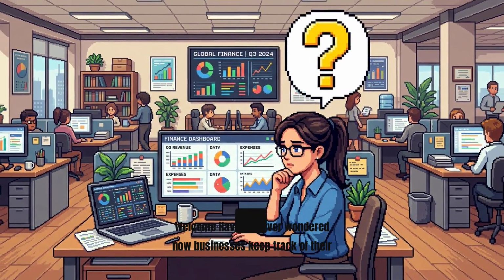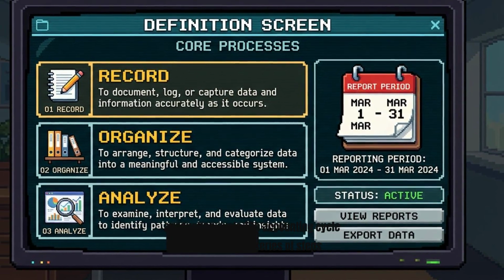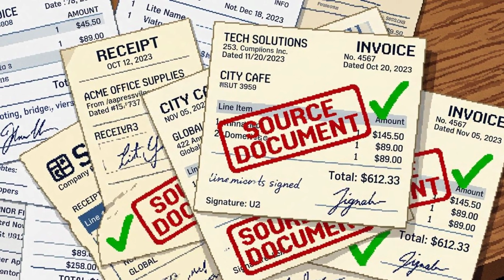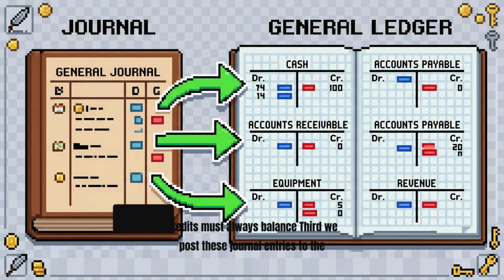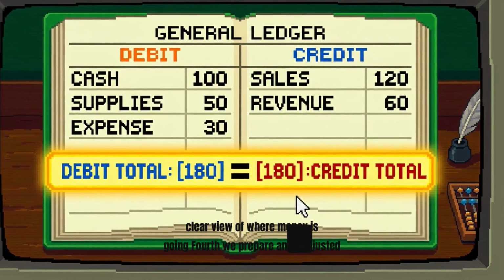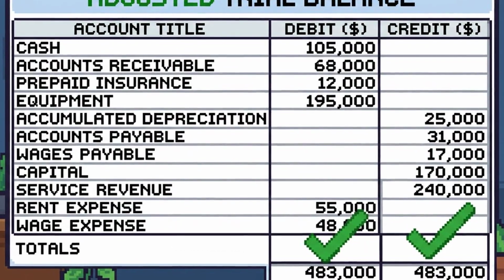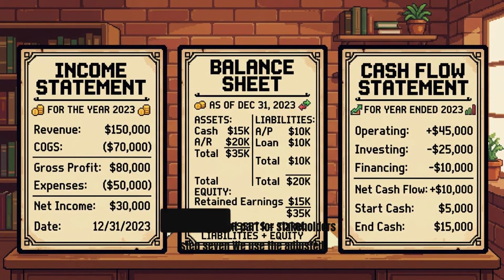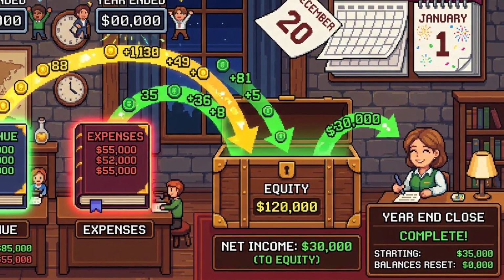Accounting Cycle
Bookkeeping pieces of the puzzle.

What you'll learn about Bookkeeping !
Accounts and Chart Of Accounts
Accounting Equation
What Debits and Credits are and how they are used to record transactions.
Transactions
Source Documents and Records
What Special Journals are and how they are used to record transactions.
General Ledger
Financial Statements
Rules
Computer Benefits